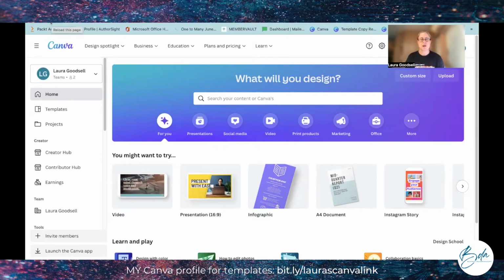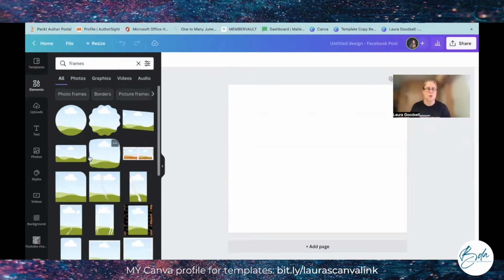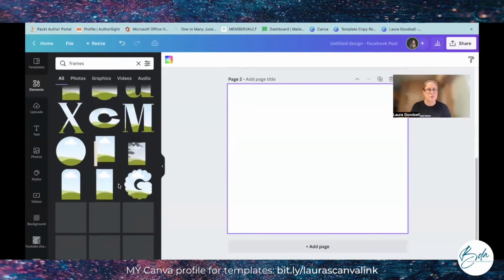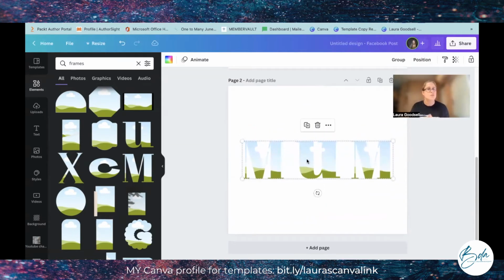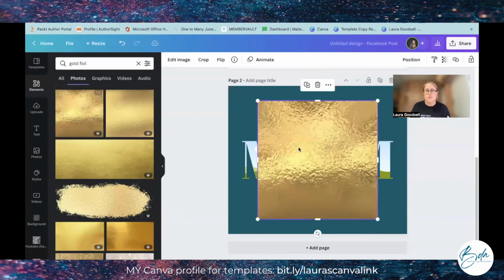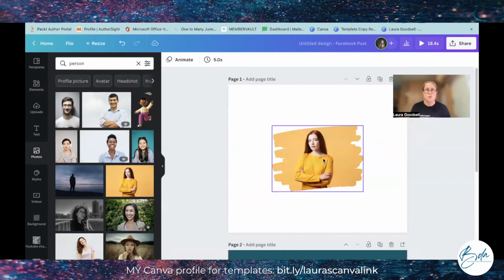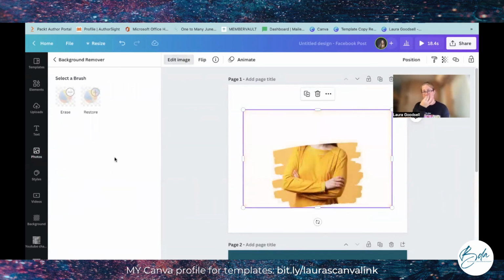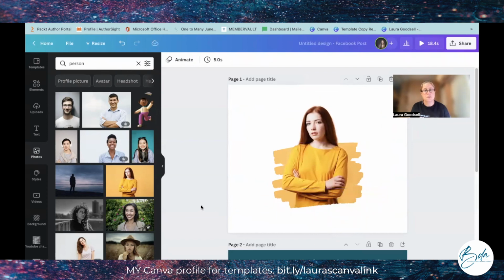Frames in Canva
Creating fun graphics using the frames option

smallbusinesstoolkit.subscribepage.io